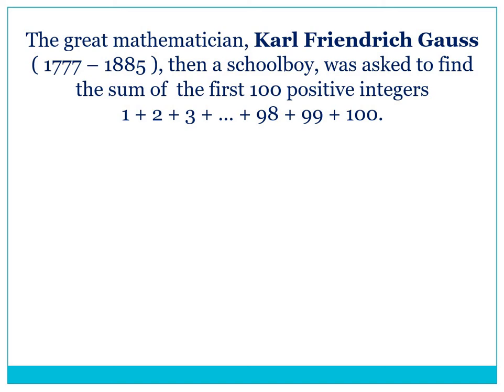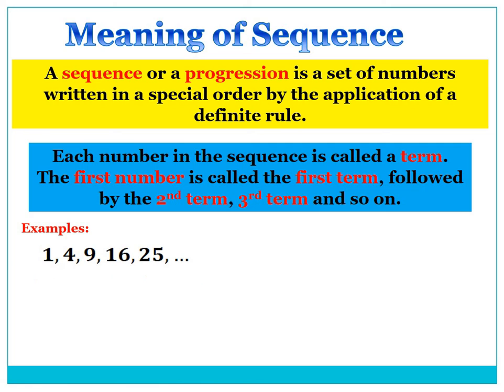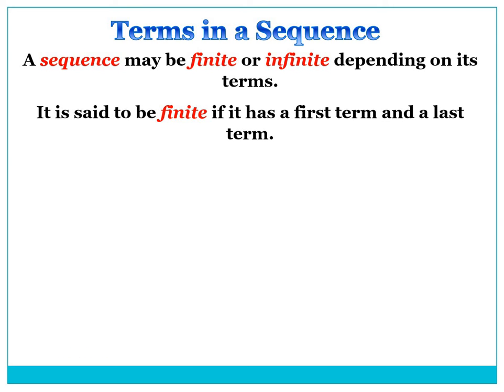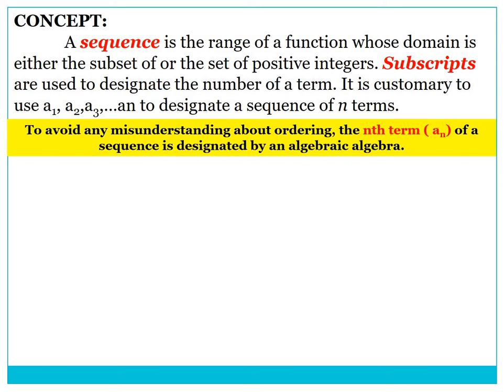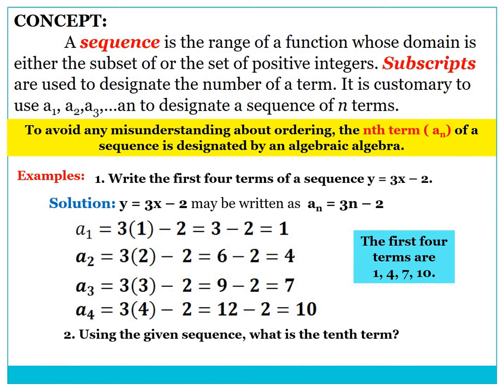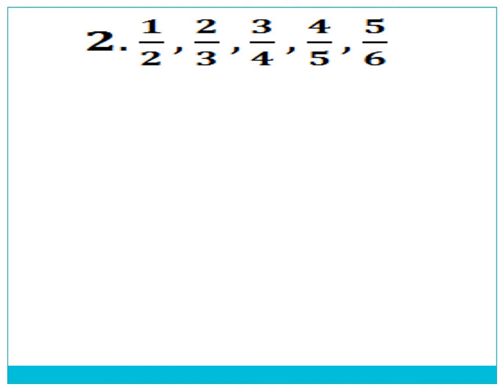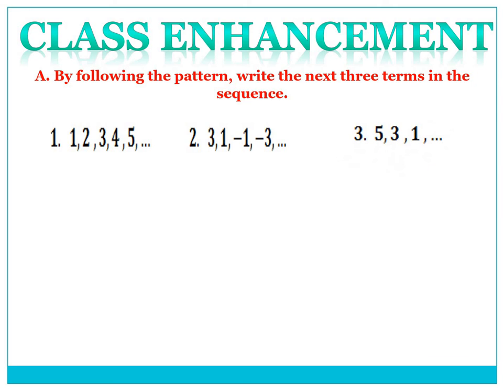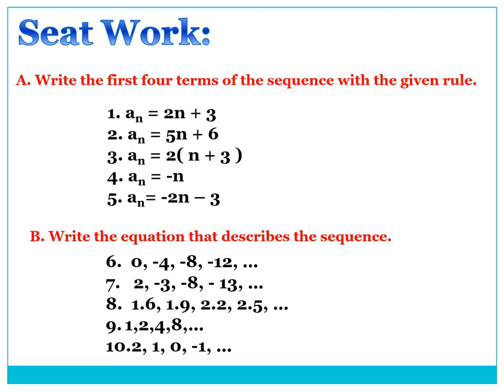Introduction to Sequences and Rules for Generating a Sequence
This video lesson is intended to all students who has the hardship in understanding the essence of Sequences and how to create rules.